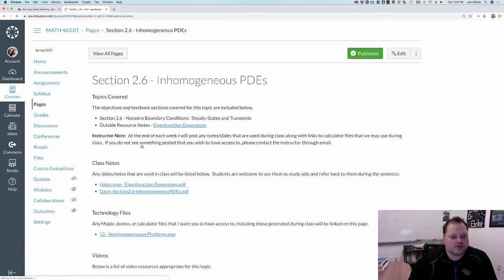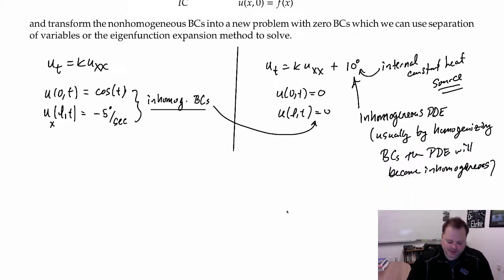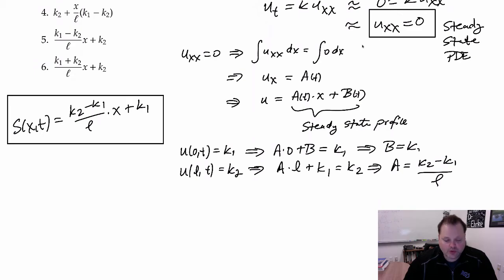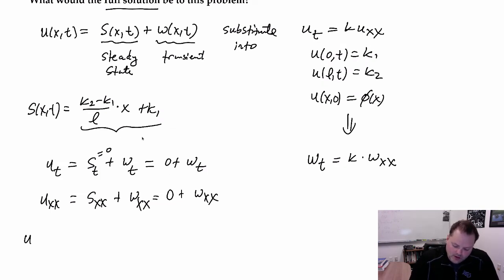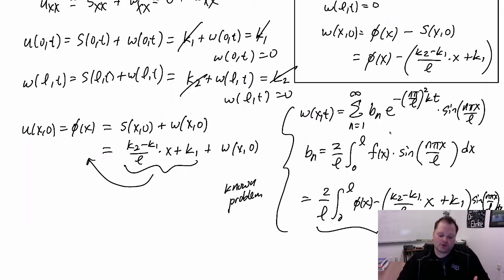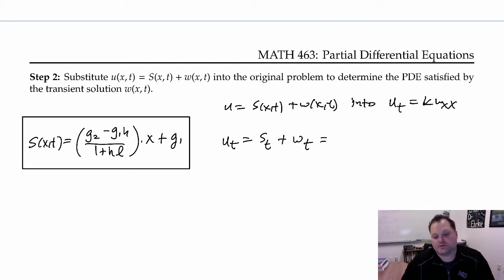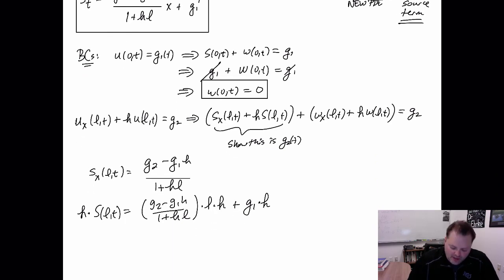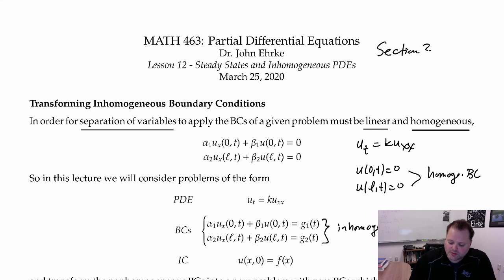Lesson 12 - Inhomogeneous PDEs - March 25, 2020